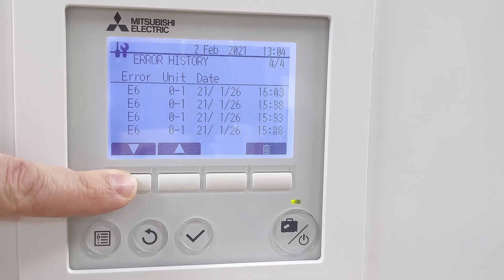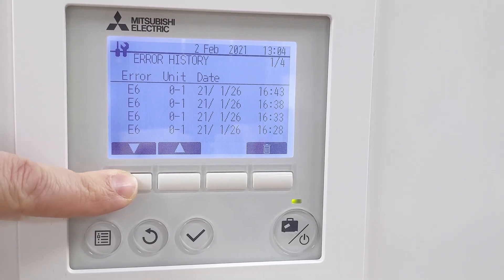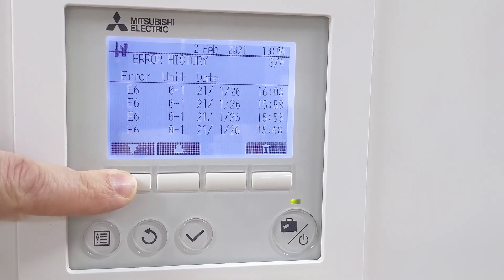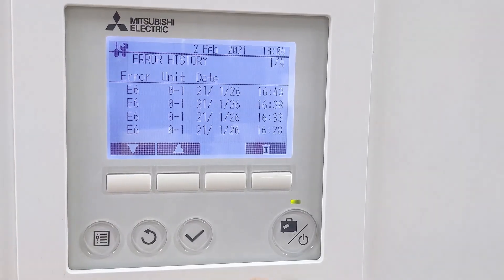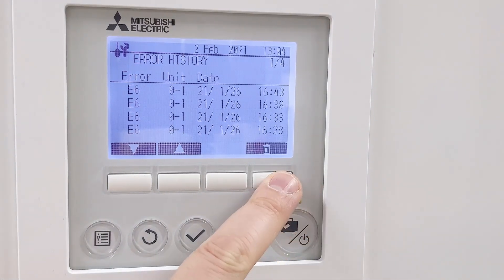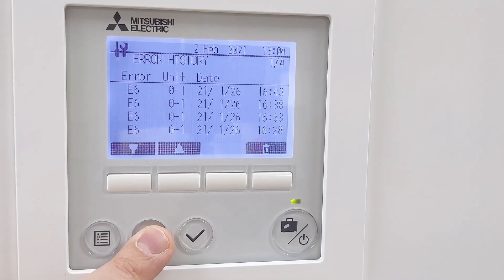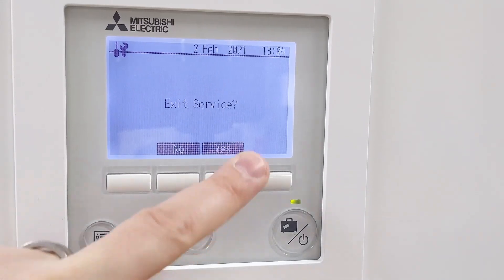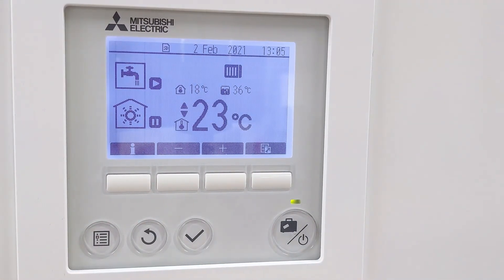Ecodan error history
Mitsubishi Electric Ecodan. How to get the error history.
FTC4 onwards